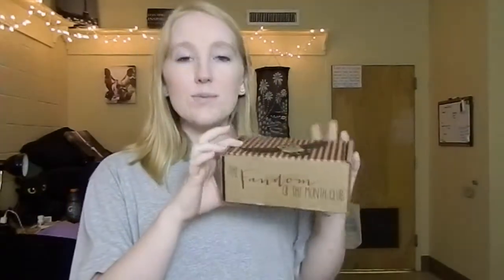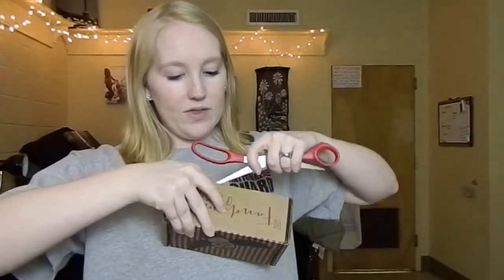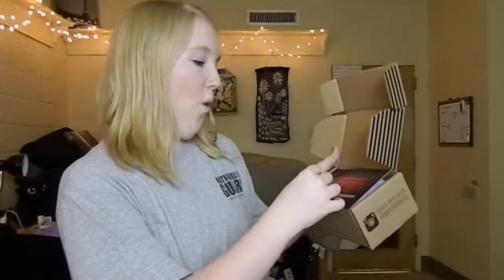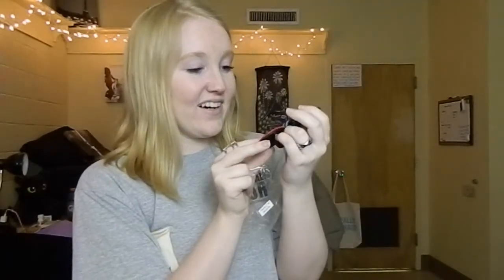Fandom of the Month Club Unboxing | March 2016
FIND ME:

I N S T A G R A M: @mermaidkeeley

T W I T T E R: @mermaidkeeley

A MA Z O N